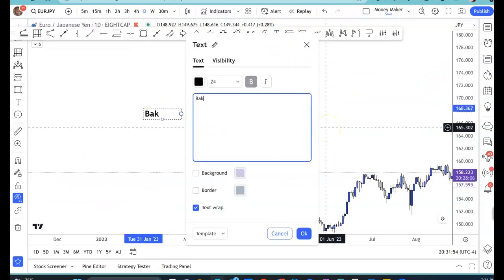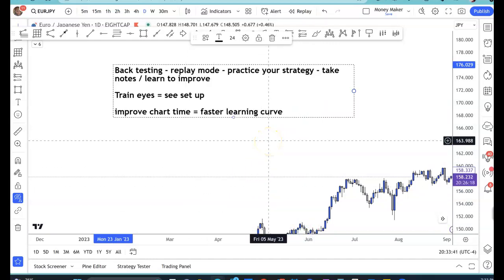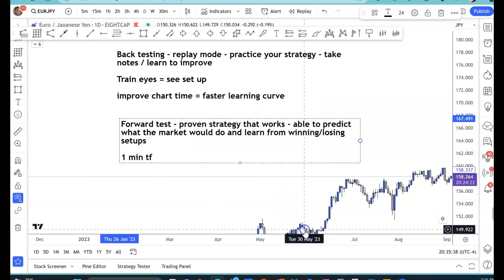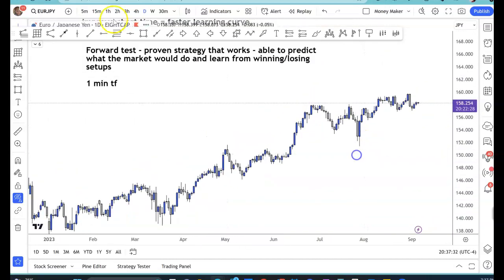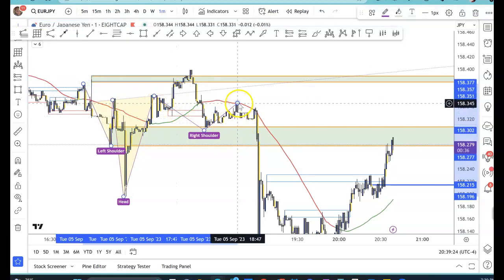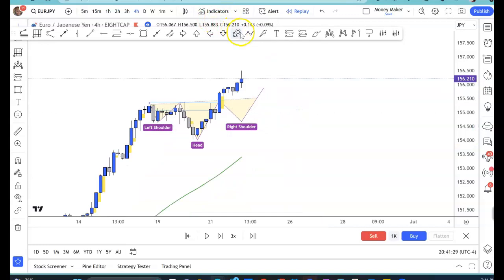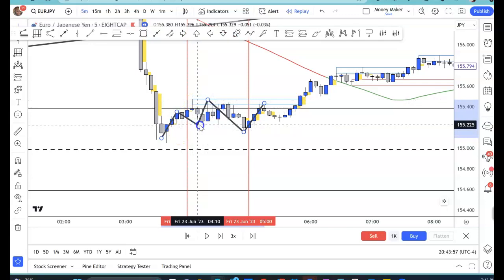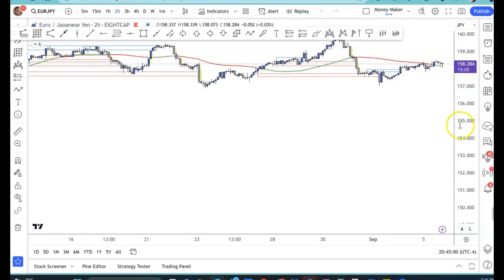Backtesting vs Forward Testing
Back test... back test.. back test. forward test... have anyone heard someone say "I back tested my strategy to get more time on the chart to speed up my learning/understanding". Well in this video I will explain the difference between backtesting/forward testing. I encourage everyone to do it!